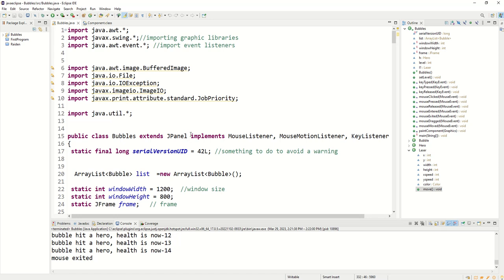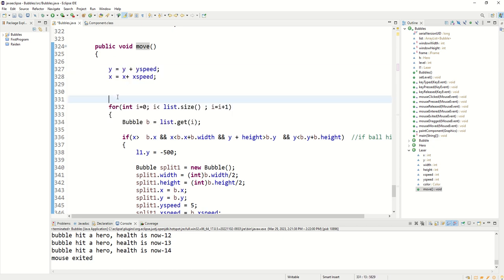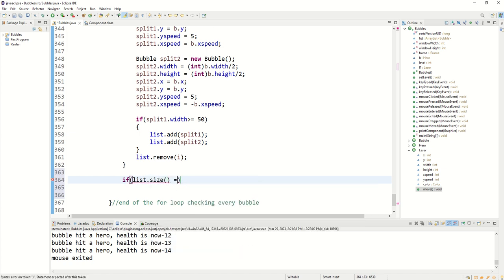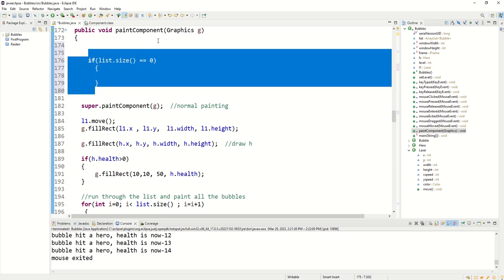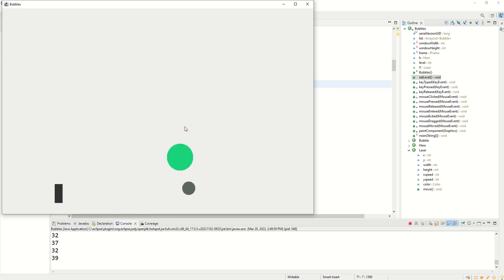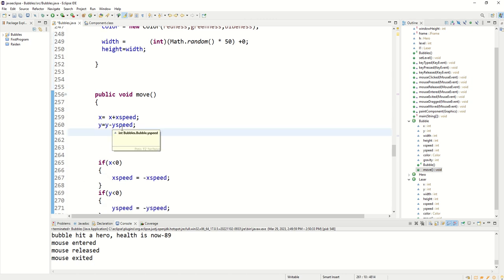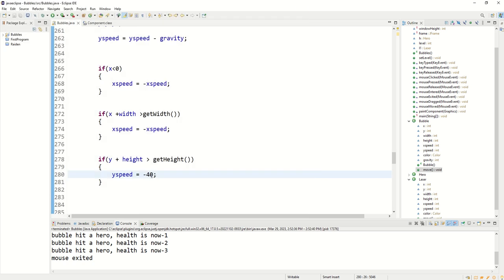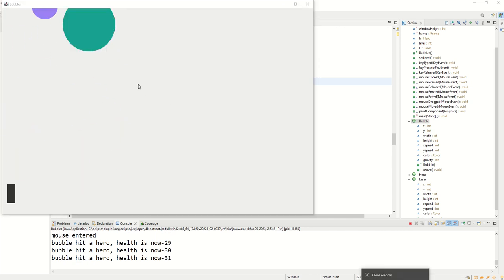Bubbles with levels and gravity